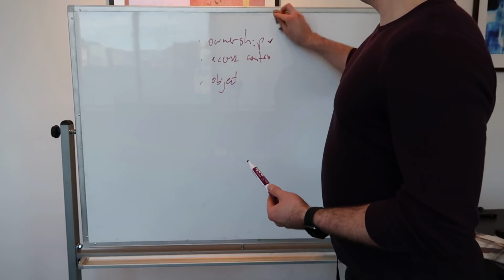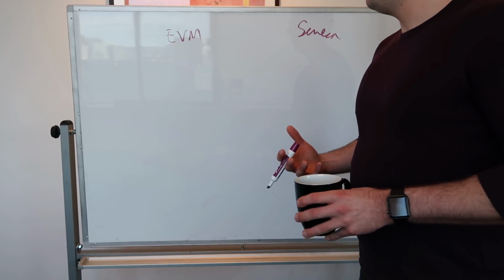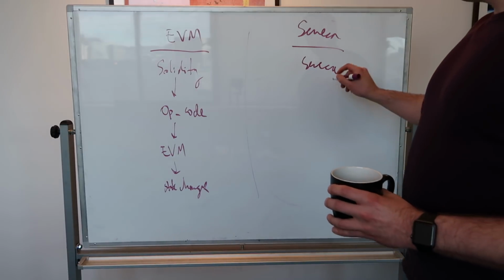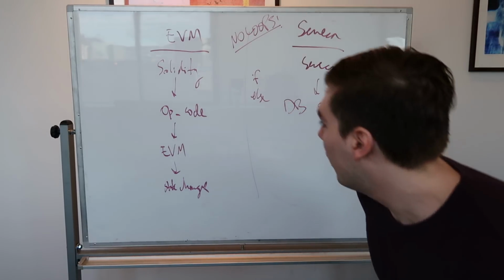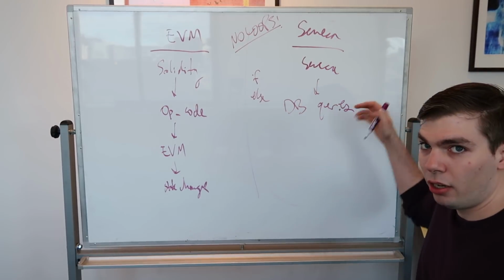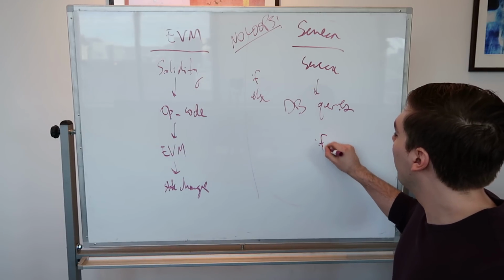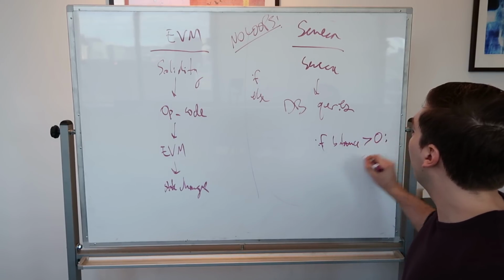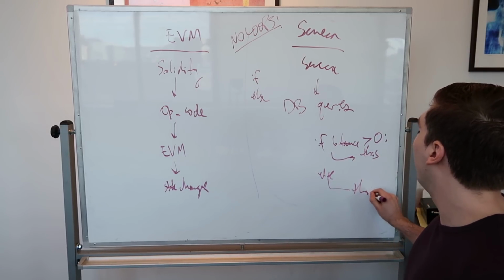DEV UPDATE 7 pt1 - Smart Contracting Languages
2nd part cut off for some reason...